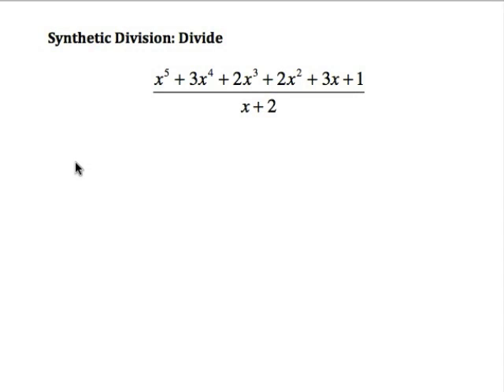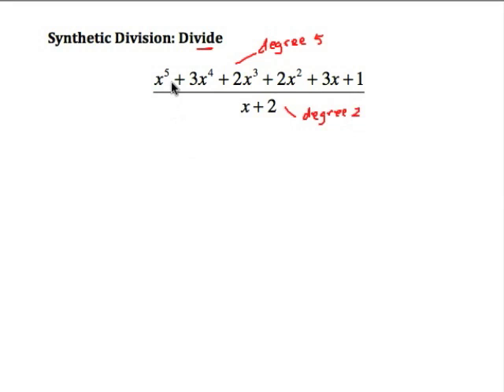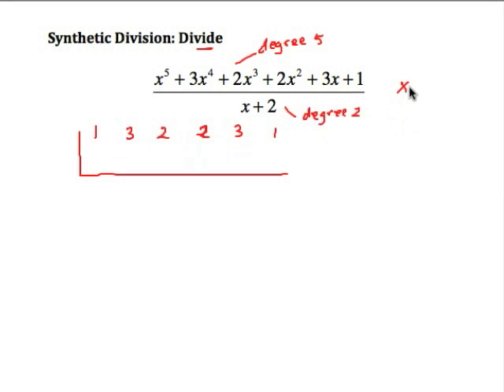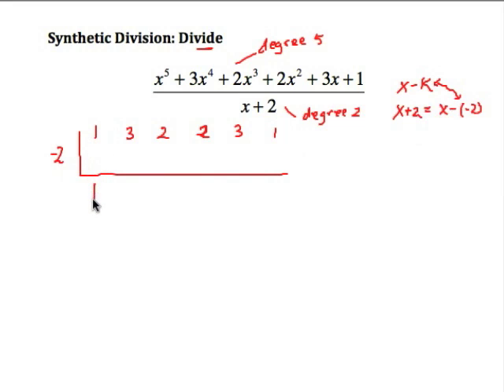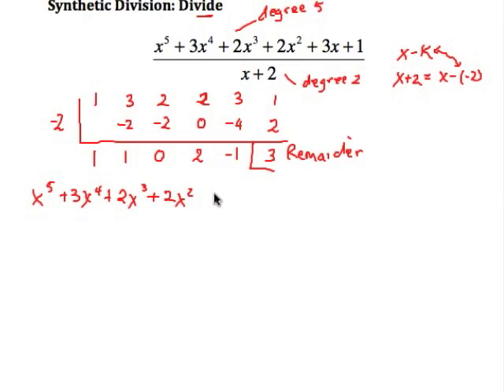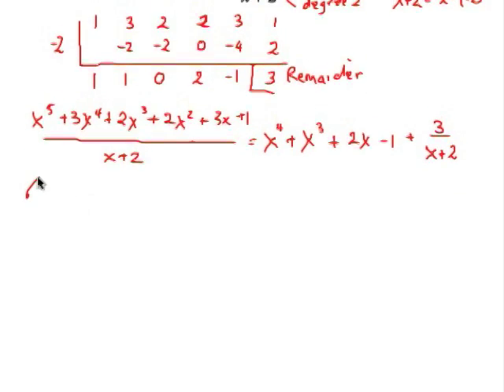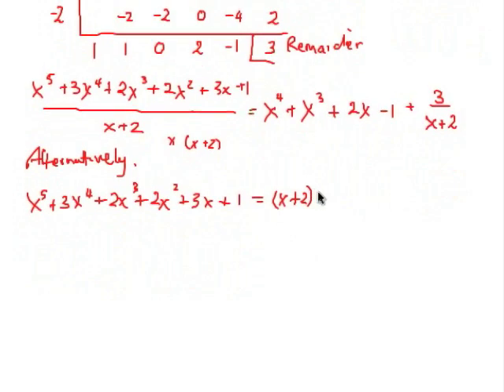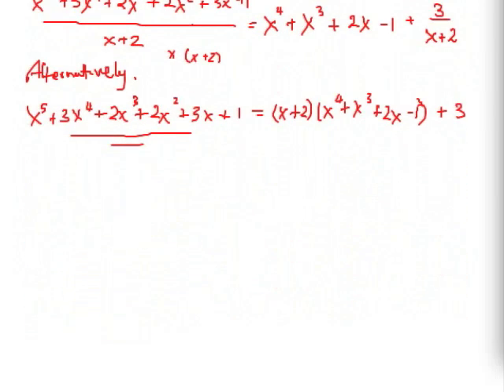Synthetic Division-Example 1.m4v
This video demonstrates how to execute synthetic division.